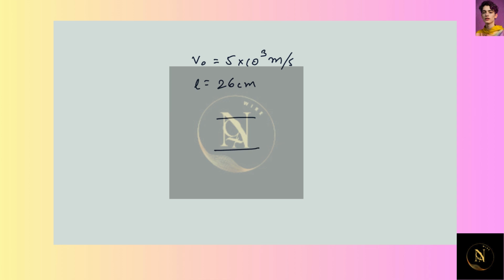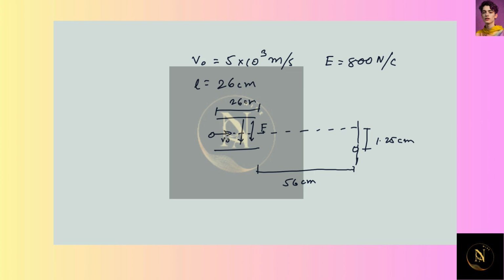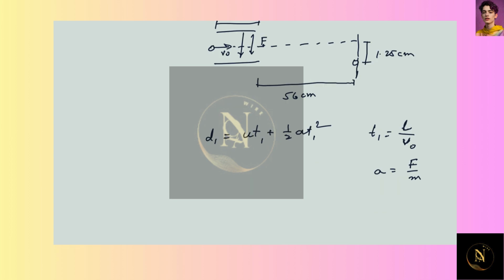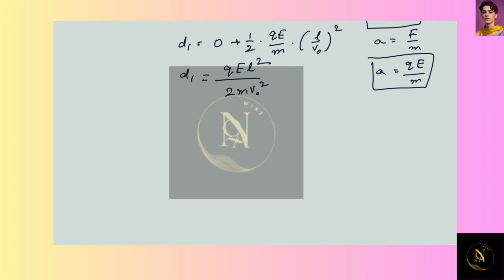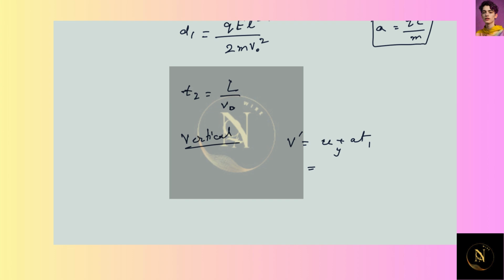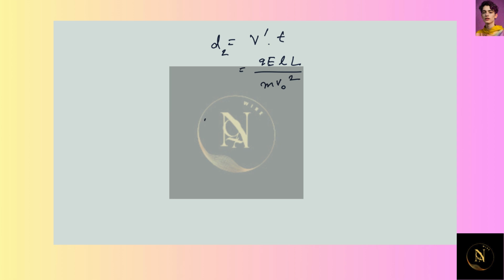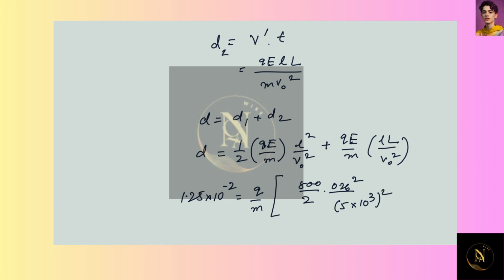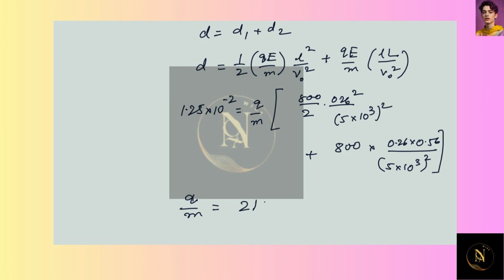A small object with mass , charge , and initial speed m s is projected into a uniform electric fie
A small object with mass , charge , and initial speed m s is projected into a uniform electric field between two parallel metal plates of length 26.0 cm ( ). The electric field between the plates is directed downward and has magnitude 800 N C. Assume that the field is zero outside the region between the plates. The separation between the plates is large enough for the object to pass between the plates without hitting the lower plate. After passing through the field region, the object is deflected downward a vertical distance 1.25 cm from its original direction of motion and reaches a collecting plate that is from the edge of the parallel plates. Ignore gravity and air resistance. Calculate the object's charge-to-mass ratio, .